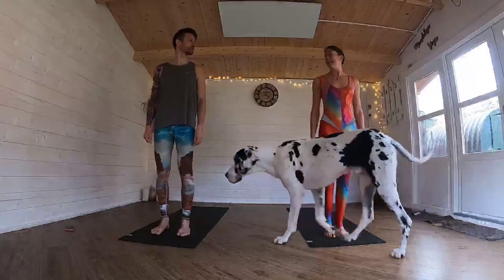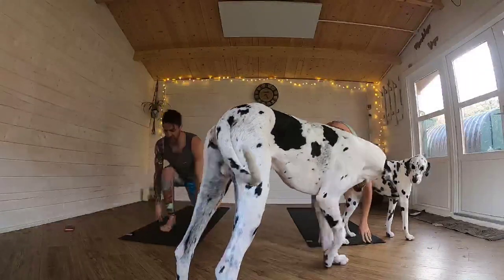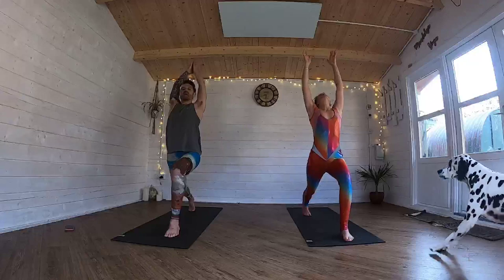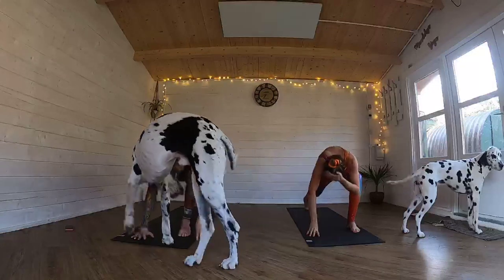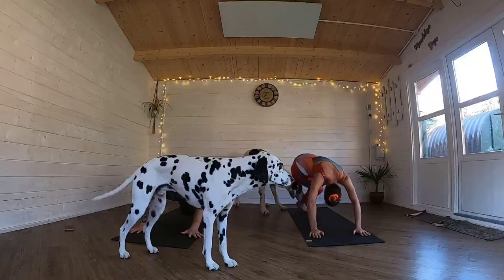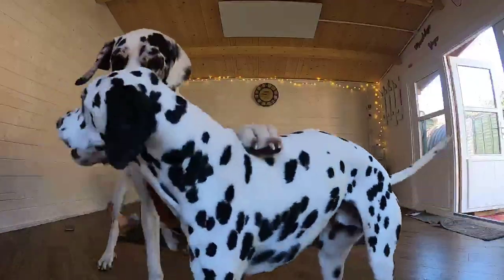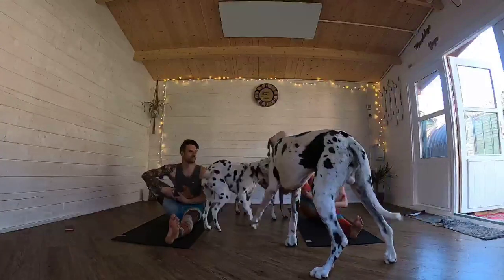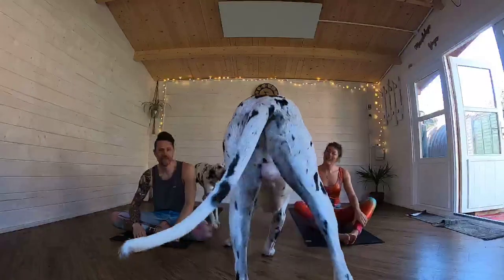Wibbs & Jen co-led 30 minute class with Dalmatians and great dane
Jen and I got up this morning and got our jazzy clothes on to bring you all a cheeky 30 minute flow. We each take it in turns to guide you through a section each and pass it over to the other one for the next section.\

Of course we had the dogs in there to so lots of dogs getting in on the action too.

A mostly accessible flow with a few little challenges shown in there for those wishing to do a bit more.

If you would like more videos head over for live weekly (up to 3 a week) videos plus lots more, all from as little as £3 a month.